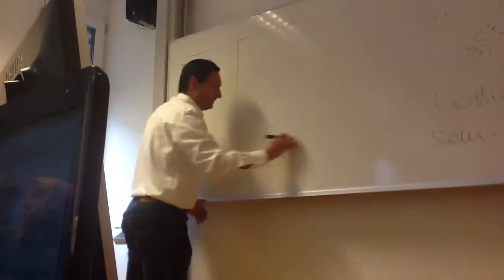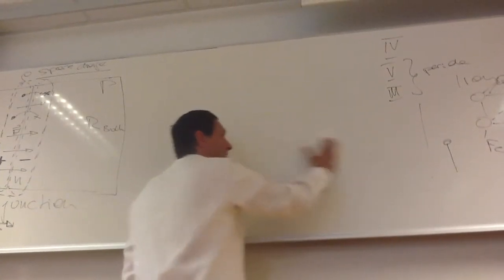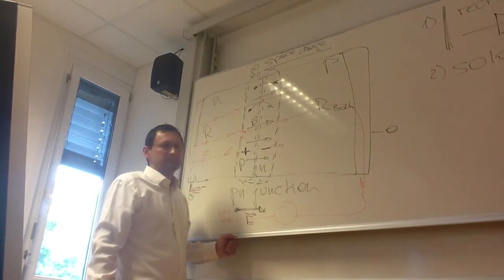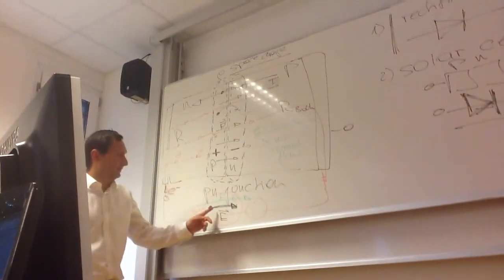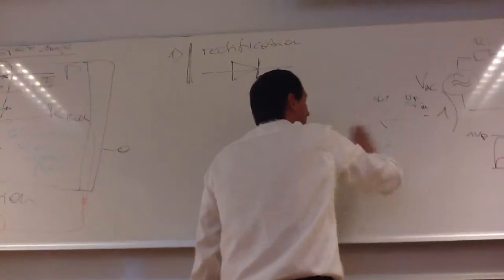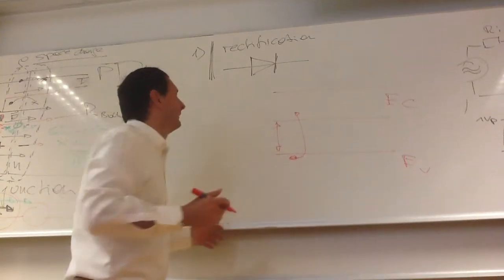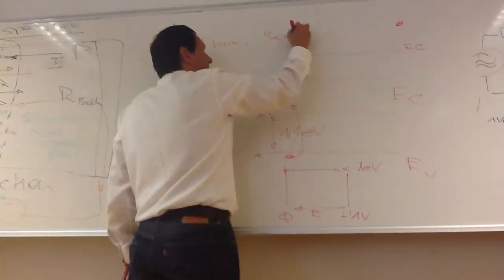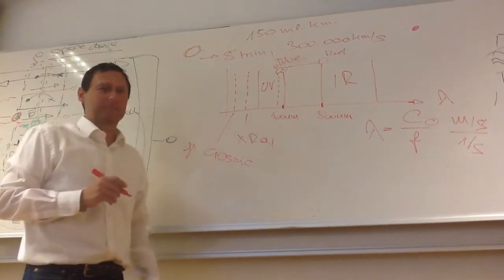Sensorics lec 2.4